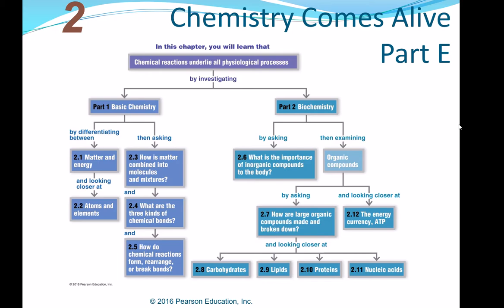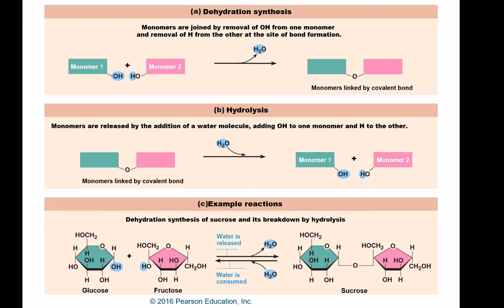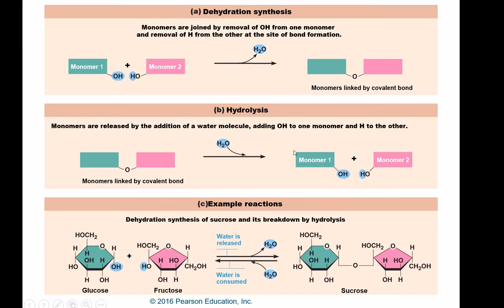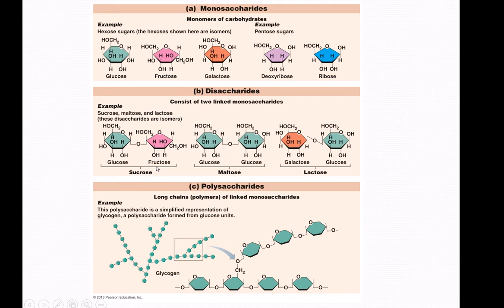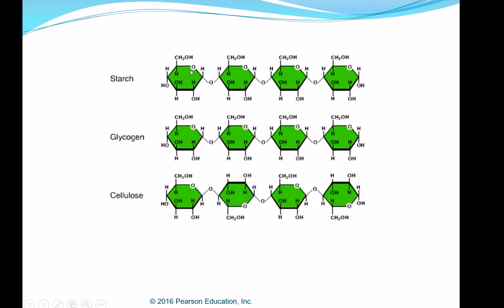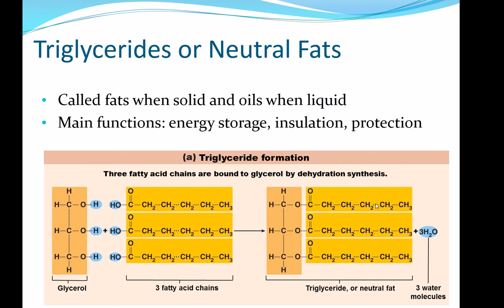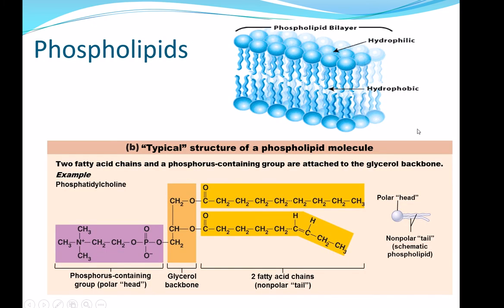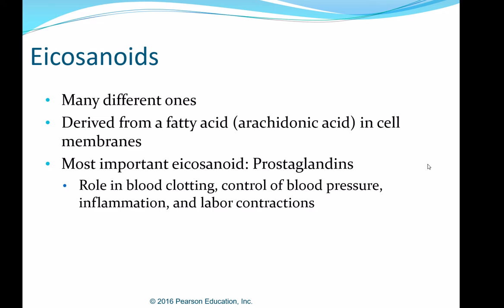Human A&P I: Ch 2 Chemistry Part E: Carbohydrates and lipids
reviews carbohydrates and lipids in the human body